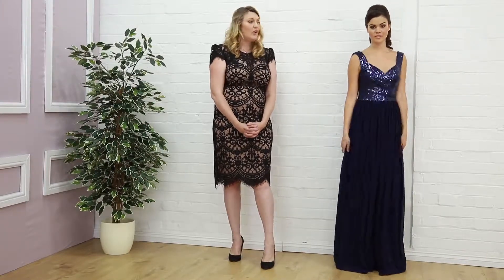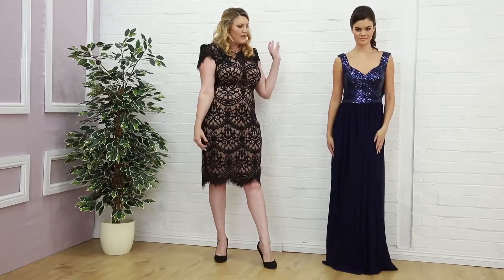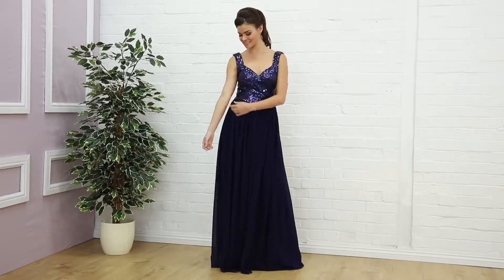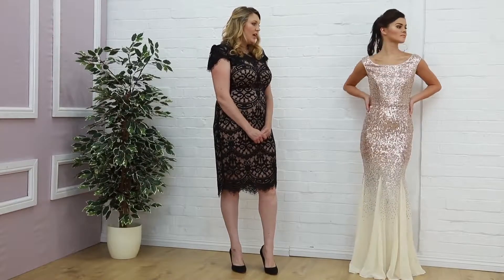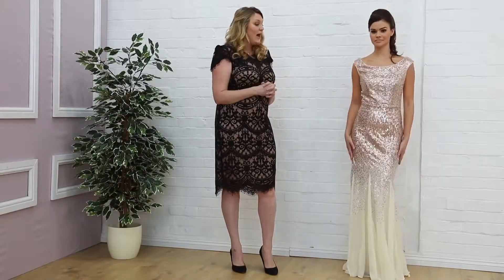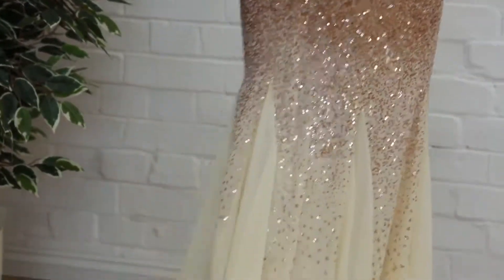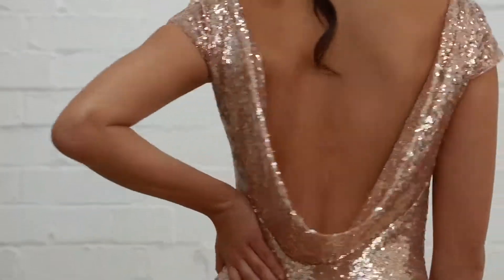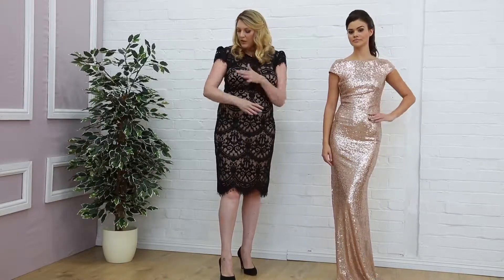Kiểu đầm đuôi cá kính đáo sang trọng ● Shop quần áo thời trang tại Châu Âu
- Giá yến huyết đảo Nha Trang 100g 18 triệu ✅ Kiểu đầm đuôi cá kính đáo sang trọng ● Shop quần áo thời trang tại Châu Âu ✅ Video thời trang nữ váy đầm đẹp cao cấp & làm đẹp da, kiểu tóc đẹp, trang điểm mắt cực xinh, son môi đẹp chính hãng, nước hoa hàng hiệu, mỹ phẩm châu âu & mỹ phẩm Mỹ - Hoa Kỳ thương hiệu Avon, L'Oreal Paris, Lancôme, Clinique, MAC, Olay, Oriflame, Urban Decay, Revlon, Maybelline & thương hiệu thời trang USA & châu âu Ý, Anh, Pháp sang trọng như Louis Vuitton, Gucci, Hermès, Hermès, Prada, Chanel, Ralph Lauren, Burberry, Versace, Fendi, Armani.

✈✈ L'Oréal S.A. là một công ty mỹ phẩm của Pháp có trụ sở tại Clichy, Hauts-de-Seine với văn phòng đăng ký tại Paris.

✈✈ Avon là một nhà sản xuất quốc tế của Hoa Kỳ và công ty bán hàng trực tiếp trong danh mục chăm sóc sắc đẹp, gia đình và chăm sóc cá nhân.

✈✈ Lancôme là một nhãn hiệu nước hoa và mỹ phẩm sang trọng của Pháp. Lancôme chuyên cung cấp sản phẩm chăm sóc da, nước hoa và trang điểm với giá cao hơn.

✈✈ Clinique là hãng sản xuất mỹ phẩm, chăm sóc da, đồ vệ sinh và nước hoa của Hoa Kỳ, thường được bán ở các cửa hàng cao cấp.

✈✈ MAC Cosmetics là hãng sản xuất mỹ phẩm được Frank Toskan và Frank Angelo thành lập năm 1984 tại Toronto. Công ty có trụ sở tại thành phố New York.

✈✈ Olay là một thương hiệu chăm sóc da của Mỹ được biết đến rộng rãi nhất trên toàn cầu, là sản phẩm không thể thiếu của rất nhiều phụ nữ trên toàn thế giới.

✈✈ Oriflame Cosmetics S.A là một tập đoàn mỹ phẩm chuyên kinh doanh: nước hoa, dưỡng da, chăm sóc da do hai anh em Jonas af Jochnick và Robert af Jochnick thành lập vào năm 1967 tại Thụy Điển.

✈✈ Urban Decay, một nhãn hiệu mỹ phẩm Hoa Kỳ có trụ sở tại California, là chi nhánh của công ty mỹ phẩm Pháp L'Oréal. Sản phẩm bao gồm son môi, phấn mắt và sơn móng, cũng như các sản phẩm cho mặt và cơ thể khác.

✈✈ Revlon là một công ty hóa mỹ phẩm Mỹ được thành lập vào năm 1932. Revlon đa dạng với nhiều chủng loại bao gồm sản phẩm trang điểm, chăm sóc da.

✈✈ Maybelline là một nhãn hiệu mỹ phẩm lớn của Mỹ và là công ty con của tập đoàn mỹ phẩm L'Oréal của Pháp.

✅ Thay đổi màu tóc với dòng sản phẩm thuốc nhuộm tóc L'Oreal ✈

✅ Nước hoa ngọt ngào dịu nhẹ cho phái nữ thêm tự tin ✈

✈✈ Louis Vuitton là một công ty và nhãn hiệu thời trang xa xỉ của Pháp, có trụ sở tại Paris, Pháp. Công ty Louis Vuitton sản xuất các mặt hàng da thuộc, thời trang, prêt-à-porter, trang sức.

✈✈ Gucci là một biểu tượng thời trang sở hữu bởi Italia và Pháp, một nhãn hiệu đồ da nổi tiếng. Các dòng sản phẩm Gucci chuyên thời trang, nước hoa, đồng hồ.

✈✈ Hermès là một công ty thời trang xa xỉ có trụ sở ở Paris, Pháp. Ngày nay, Hermès chuyên sản xuất hàng da, phụ kiện thời trang, nước hoa, hàng xa xỉ, và quần áo may sẵn.

✈✈ Prada là một nhãn hiệu thời trang của Ý chuyên về các sản phẩm cao cấp cho nam và nữ giày dép, túi xách, phụ kiện thời trang. Prada được thành lập bởi Mario Prada năm 1913.

✈✈ Chanel là tên thông dụng của một hãng thời trang Paris, Pháp. công ty thời trang cao cấp Chanel thuộc sở hữu của Alain Wertheimer và Gerard Wertheimer.

✈✈ Ralph Lauren là nhà thiết kế thời trang, doanh nhân người Mỹ. Ông được biết đến với Ralph Lauren Corporation, một tập đoàn thời trang cao cấp trị giá hàng tỉ đô-la Mỹ.

✈✈ Burberry là một hãng thời trang sang trọng của Anh, phân phối quần áo thể thao độc đáo sang trọng, phụ kiện thời trang, nước hoa, kính mát, và mỹ phẩm. Thương hiệu Burberry nổi tiếng nhất với những chiếc áo khoác.

✈✈ Versace là hãng thời trang nổi tiếng của Ý, được thành lập bởi Gianni Versace vào năm 1978.

✈✈ Fendi là nhãn hiệu thời trang cao cấp chuyên đồ may mặc, da thuộc, giày dép, nước hoa và các phụ kiện của Ý. Thành lập năm 1925 , Fendi nổi tiếng với thời trang đồ lông.

✈✈ Armani, là một hãng thời trang nổi tiếng thế giới của Ý trên các lĩnh vực: thời trang, phụ kiện kính, đồng hồ, đồ trang sức, mỹ phẩm, nước hoa ... được thành lập bởi tỷ phú nổi tiếng Armani.